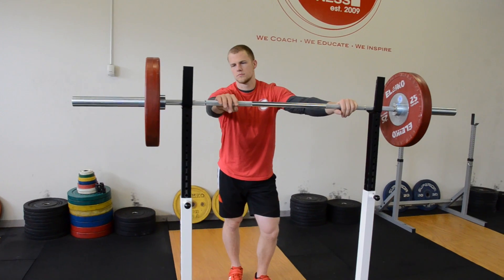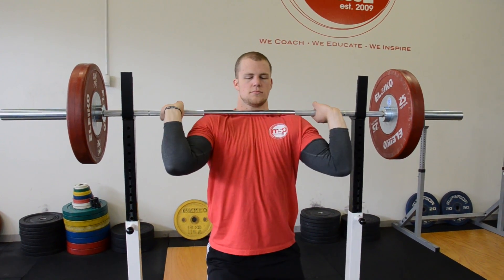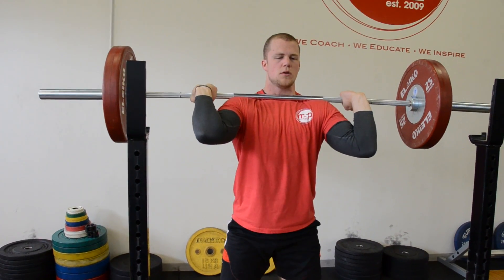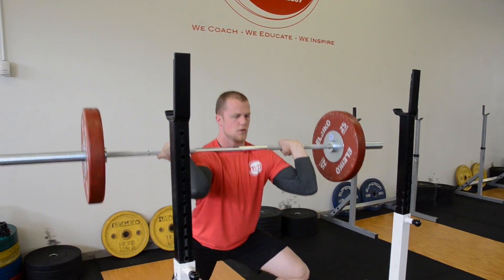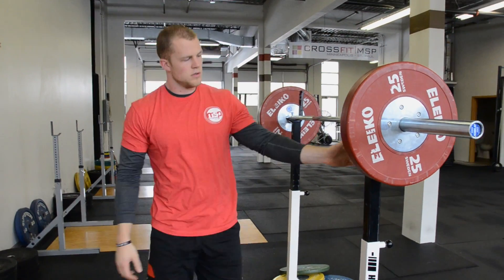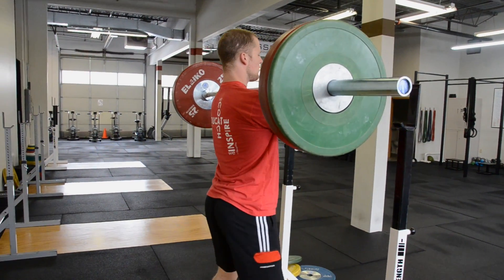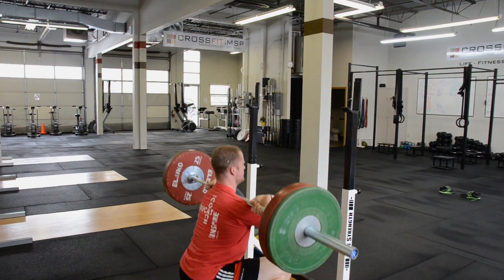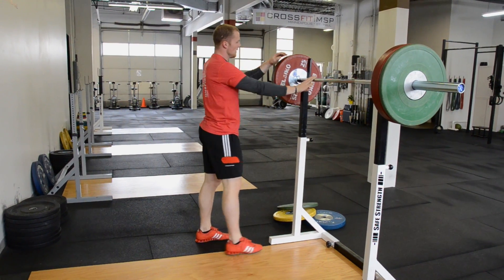How to FRONT SQUAT: How to Barbell Front Squat properly - exercise demo with perfect technique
Front Squat: A weightlifting exercise perfect for strength and improving the back squat. When performed with good Front Squat form, this exercise is highly rewarding.